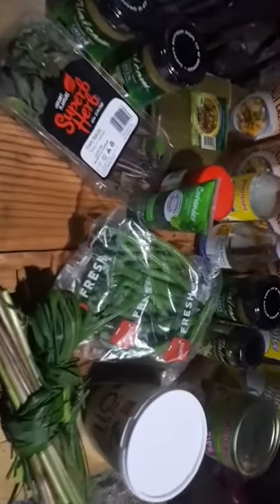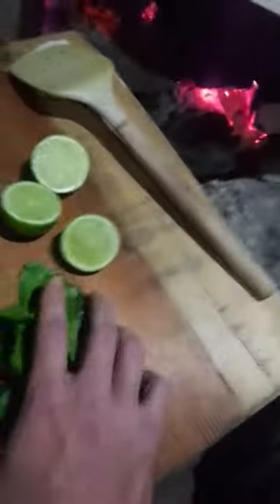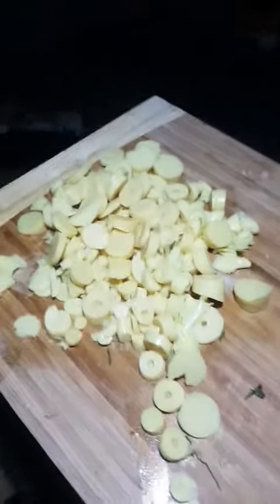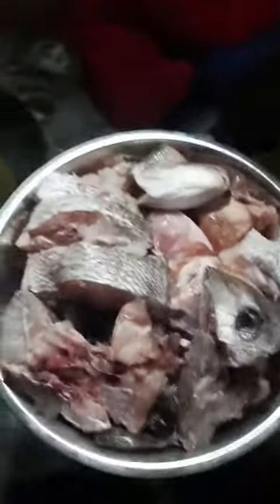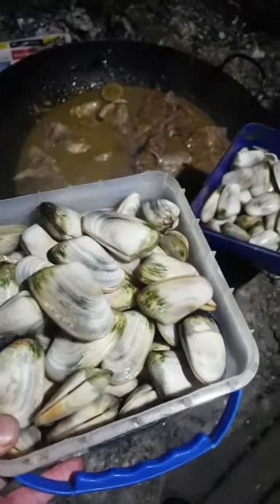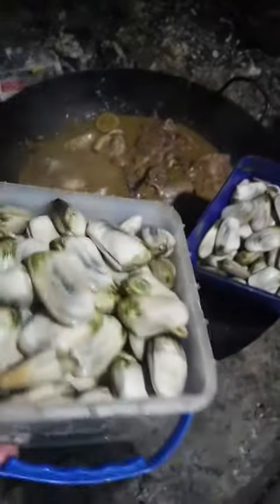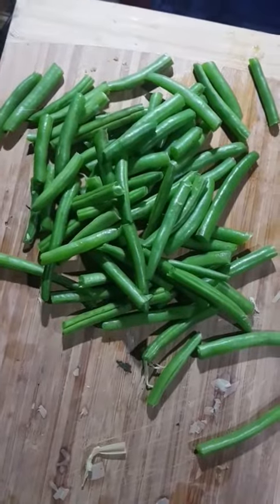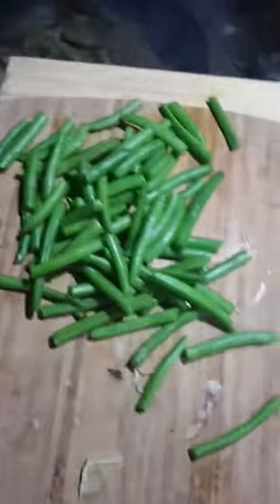Fish and Tuatua Thai Green Curry - Stef the Maori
Thai Green Curry with Kingfish Frames, Snapper and Tuatua